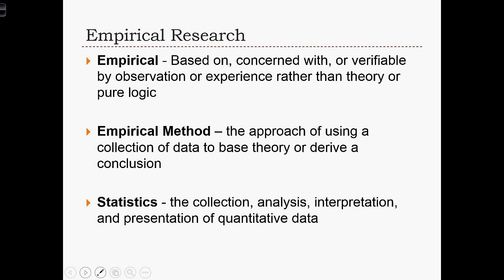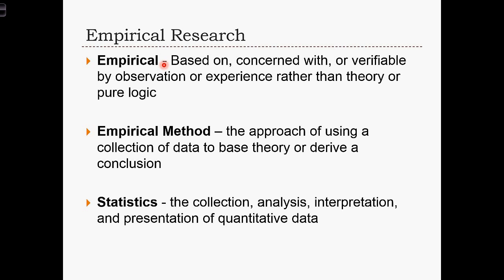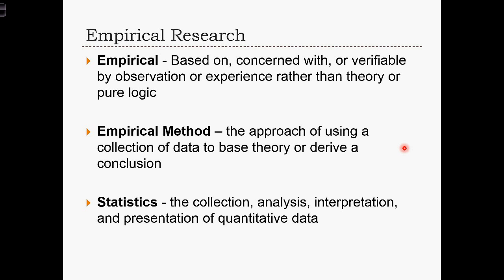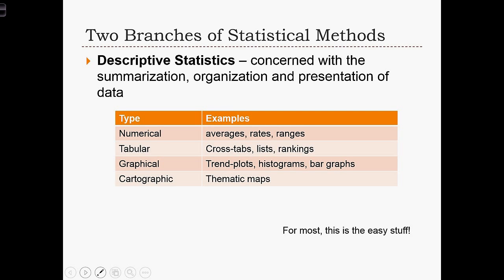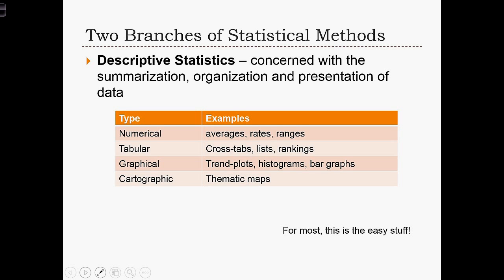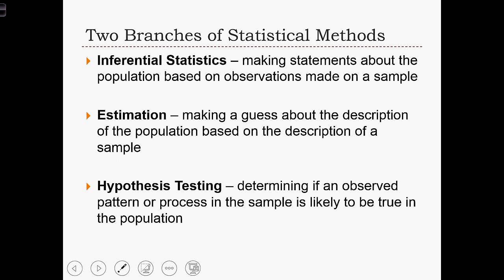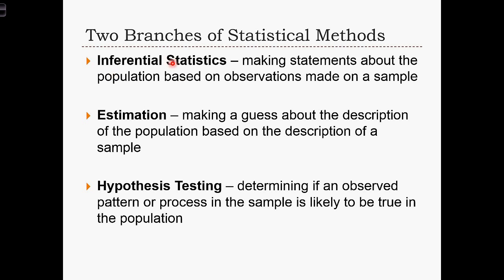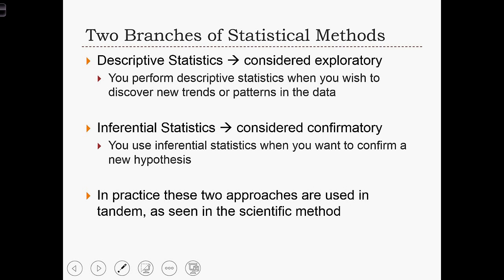GEOG 3020 Lecture 01-2 - The Context of Statistical Techniques